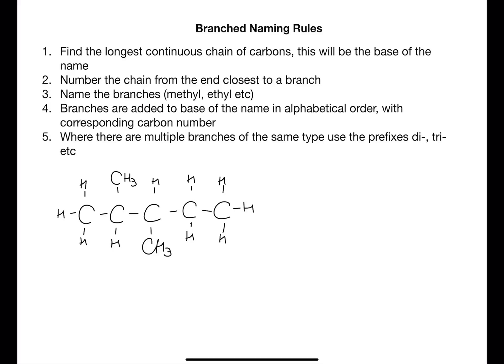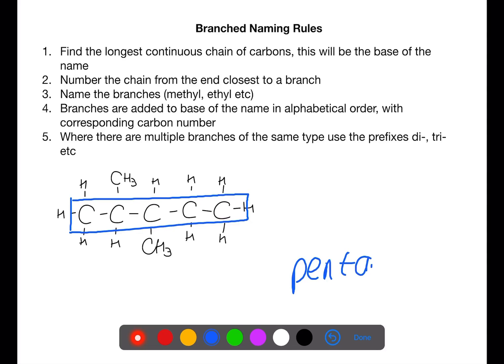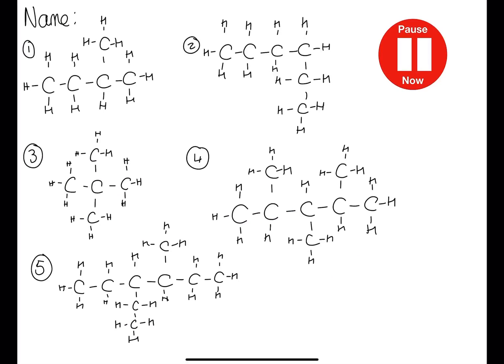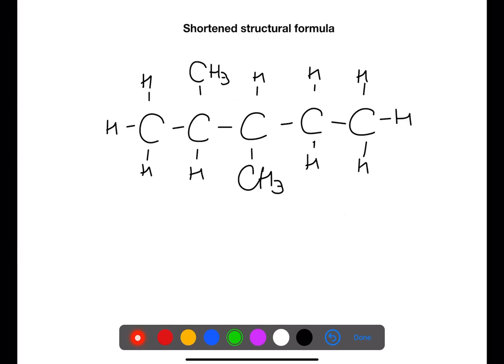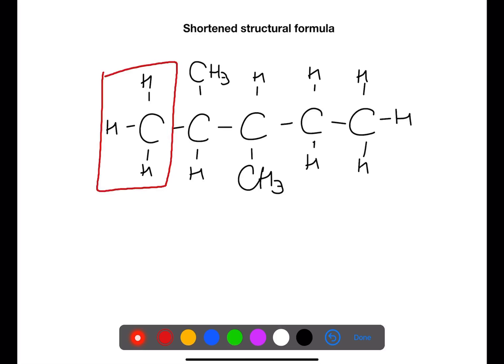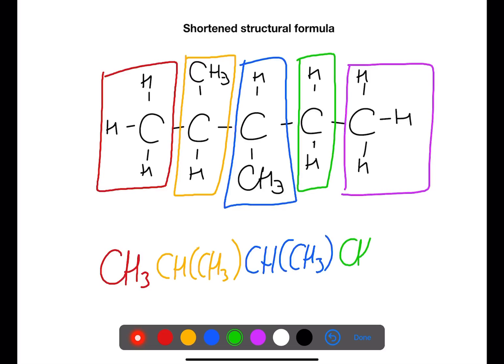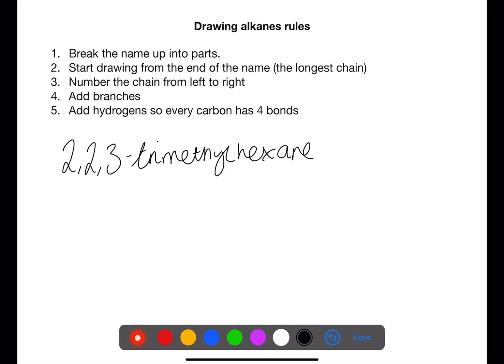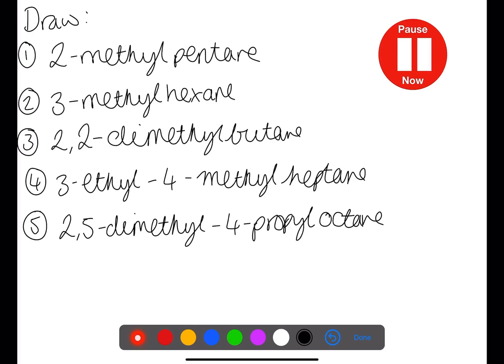National 5: Alkanes Practice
This video is a practice for branched chain alkanes.  This video briefly covers naming, drawing and shortened structural formula for branched chain alkanes.  I have more detailed videos covering the processes for each, this video is a chance to try some practice questions.

FOLLOW ME